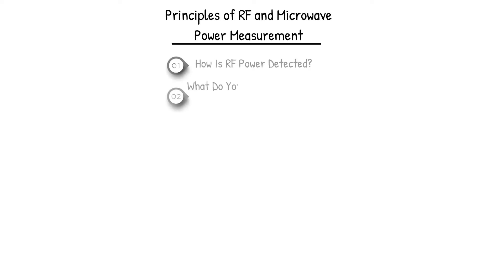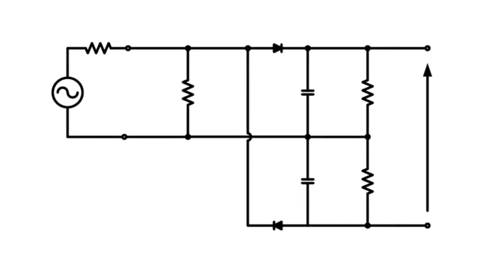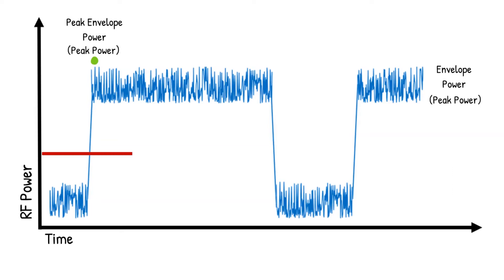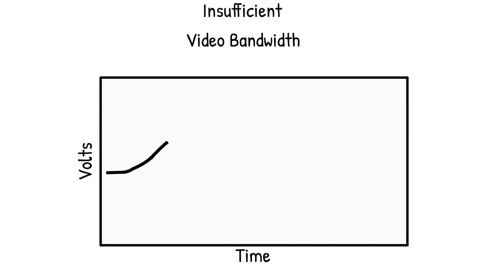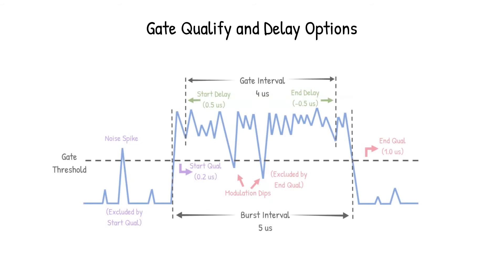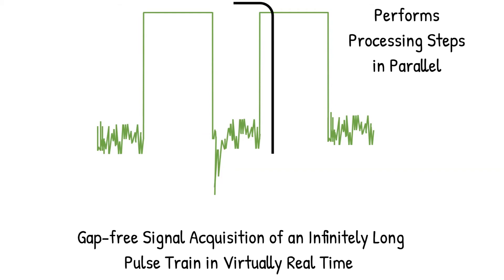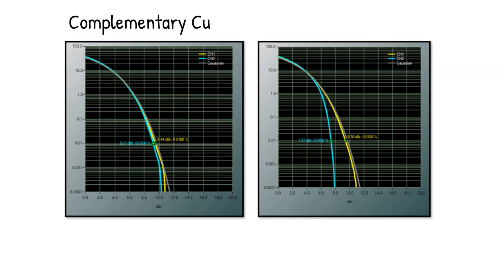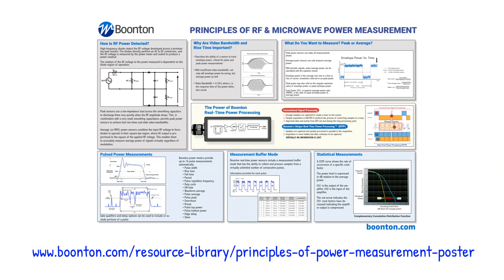RF and Microwave Power Measurement Basics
RF and microwave power measurements are crucial in obtaining optimal performance of communications and radar systems. Boonton, a leader in RF and microwave test equipment, provides cutting-edge test solutions, as well as insight into the fundamentals of capturing these essential measurements.